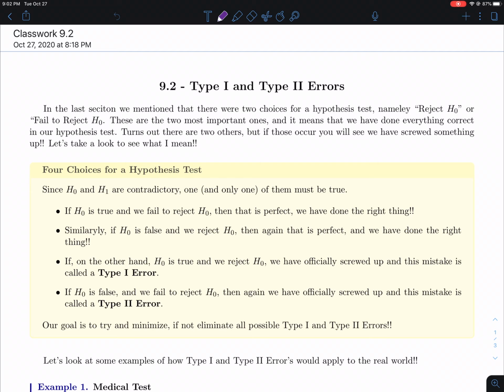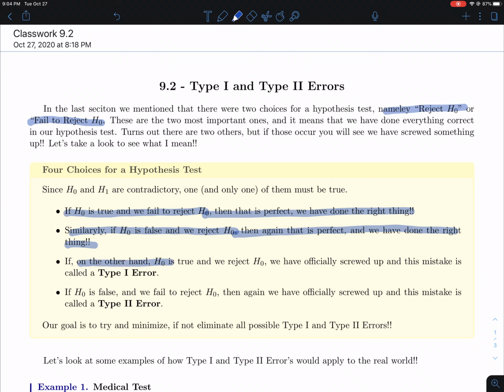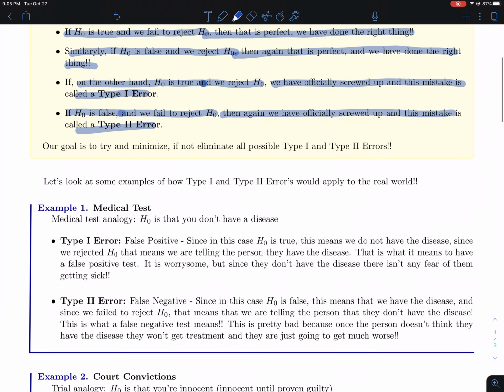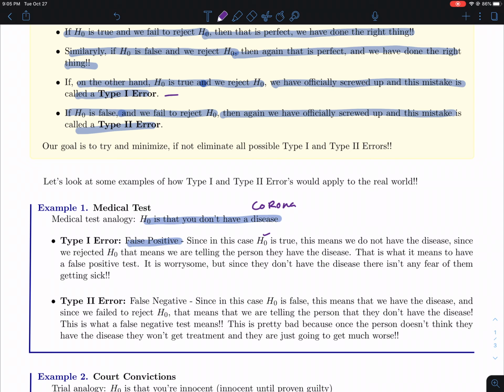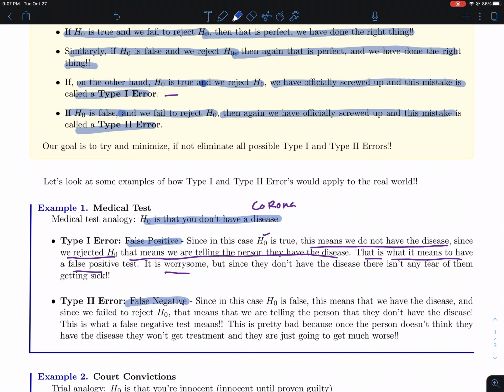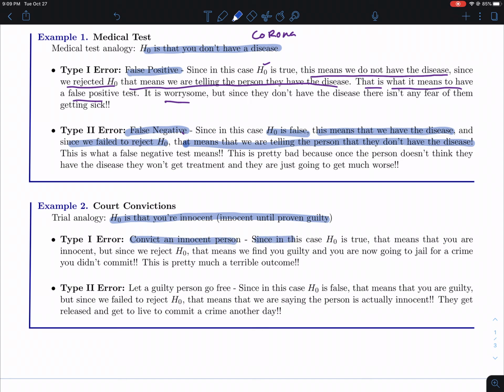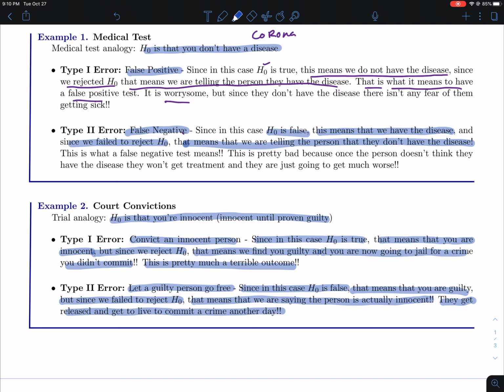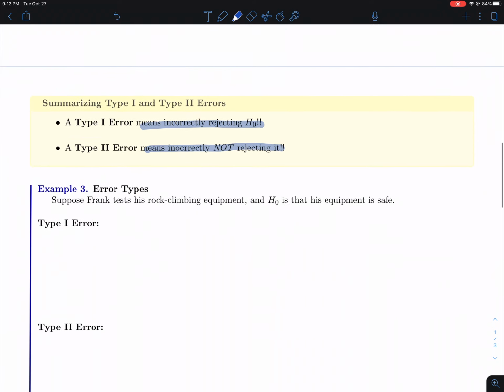Type I and Type II Errors